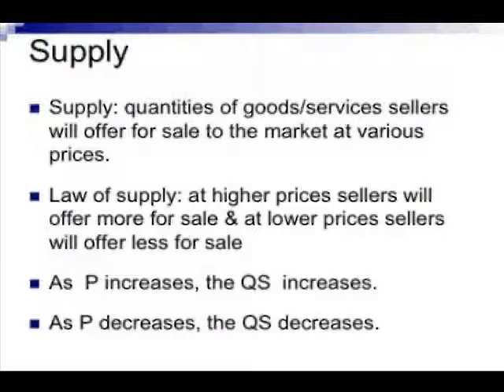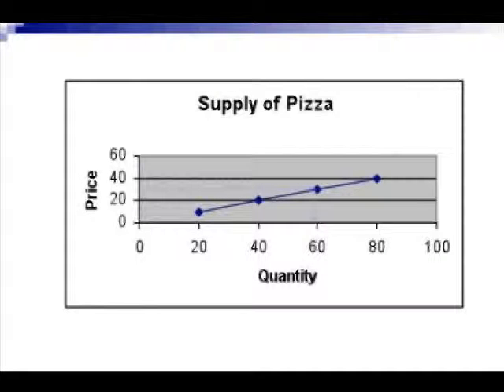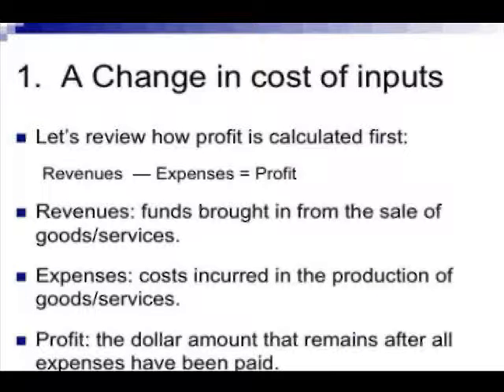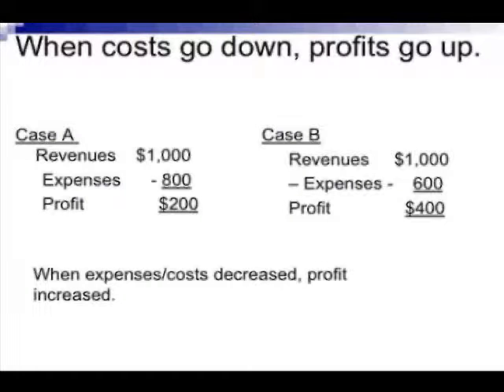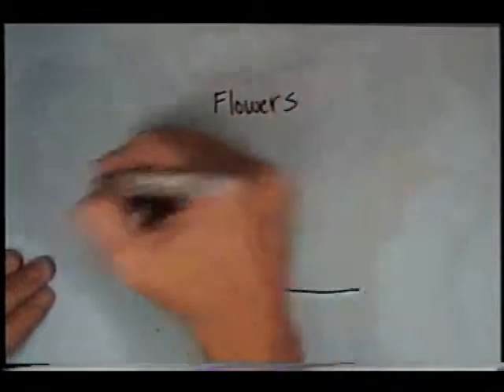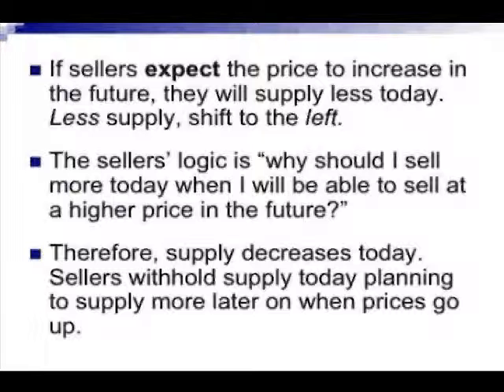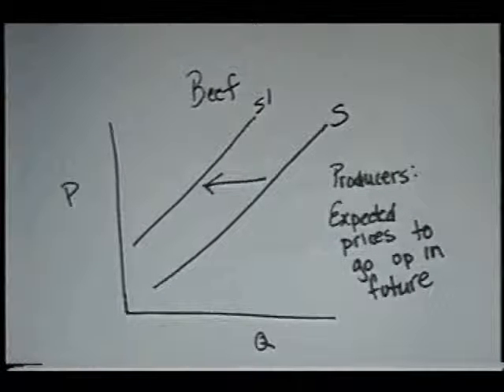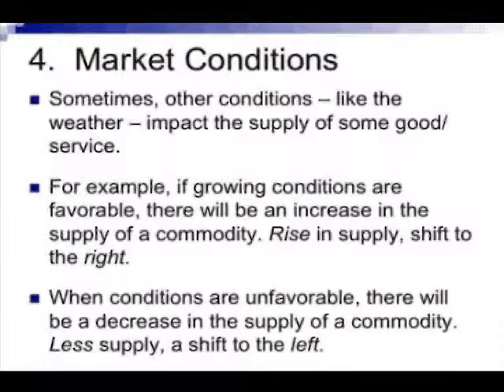Southwest Tech Economics Supply